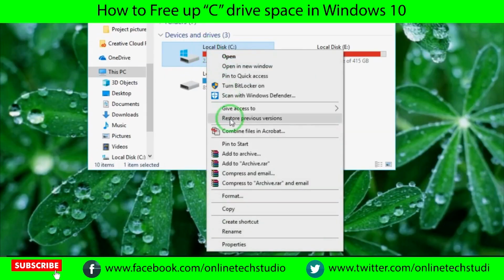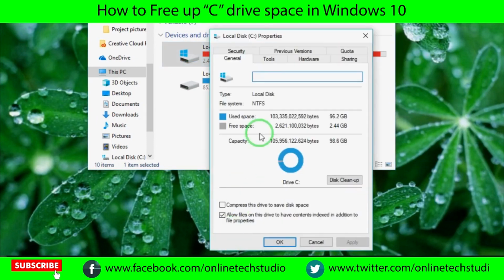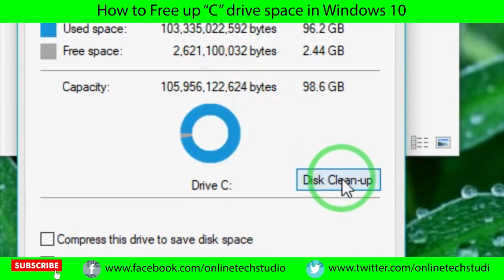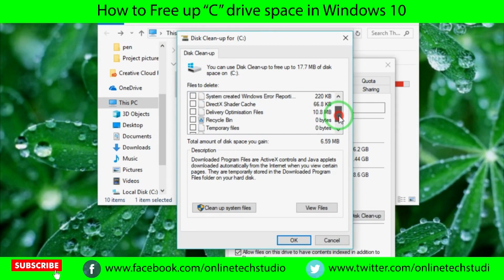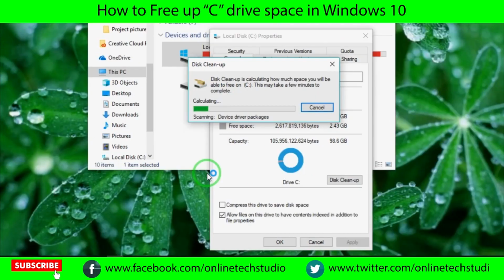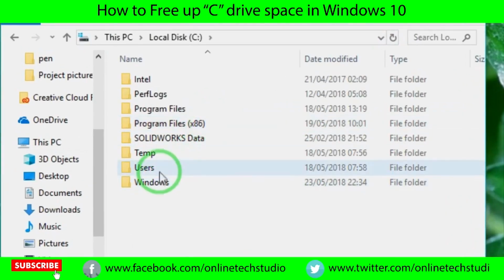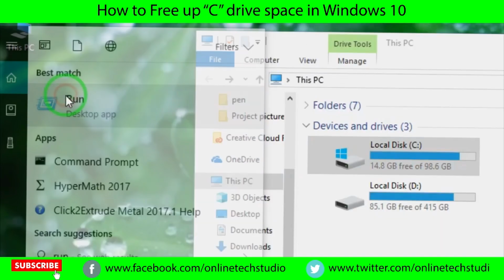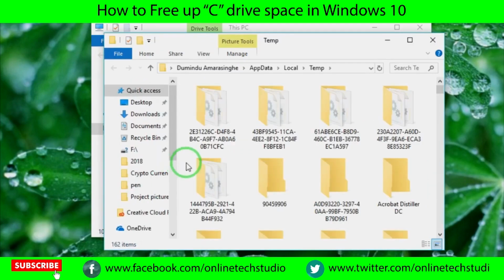How To Free Up to 30 GB Disk Space On Your C Drive| Disk Cleanup Secrets Windows 10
People ask how to Free up disk space on windows 7, windows 8, windows 10. Most people don't know how to free up disk space correctly. They ask How do I find out what's taking up space on my hard drive? How do I delete junk files on Windows 10? like questions in many forums. If you are using windows 10 your C drive takes lots of gigabytes than windows 10 installation. The reason is Windows 10 updated to the new version but the old installation data also in your c drive. Most people don't know how to completely remove windows.old folder for free up drive c on windows.

If you're running low on space, you can use tools built into Windows 10 to clean up junk files, apps, and games. How to use disk cleanup tool in windows 10 and how to clean up to 30 gigabytes on your c drive. I think this video tutorial will help you to save your time and also speed up your pc. In the second part of the video, I will show you how to remove temp files and folders in windows 7, windows 8, windows 10and windows 11.
In this video, I explained:
1) How do I free up disk space.
2) How to use disk cleanup tool to delete windows.old folder.
3) How do I delete junk files on Windows 10.
4) How do I delete temp files on Windows 10.
5) Recover Space on Hard Drive - Delete Old Unwanted Files.